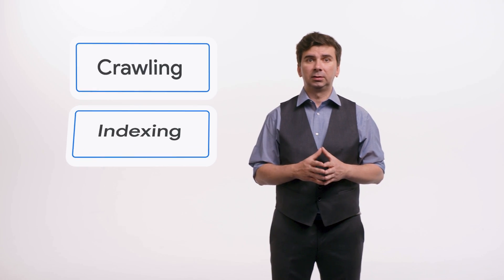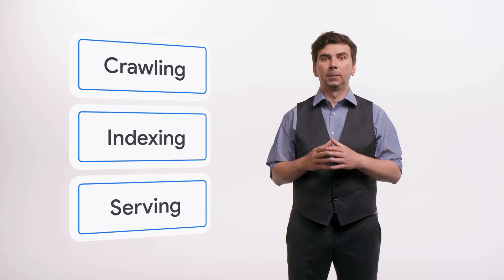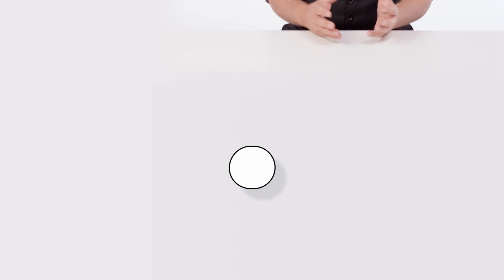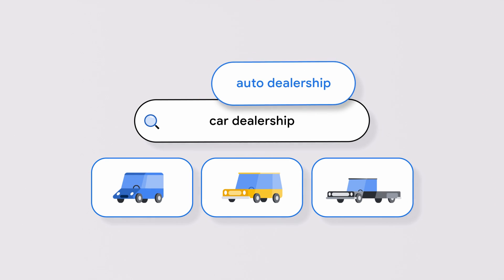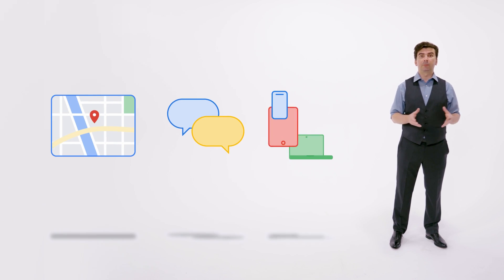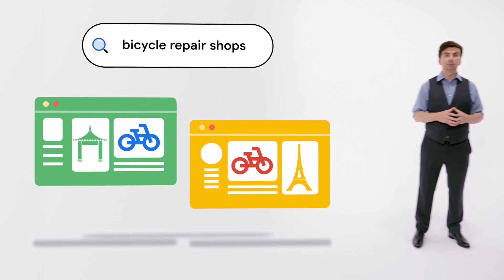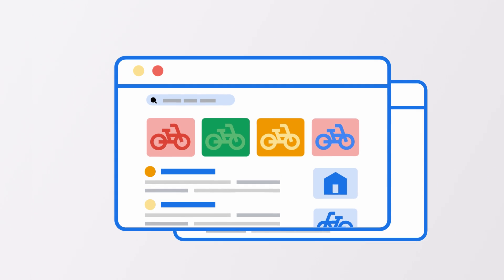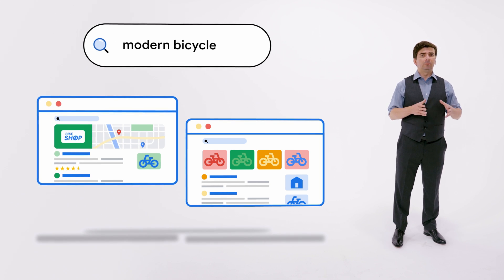How Google Search serves pages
Previously, Gary discussed how Google Search processes and analyzes a web page in order to be returned to users as a search result. In this episode, Gary covers how Google Search actually returns that result; technically. How does Search process users' queries and serve relevant results? Find out on this episode of How Search Works.

Chapters:
0:00 - Intro
0:51 - Queries
2:16 - Ranking
3:51 - Outro

Speaker: Gary Illyes